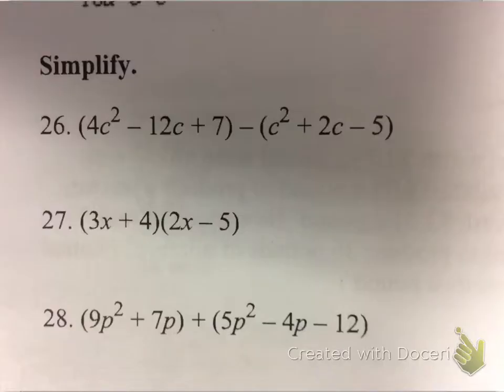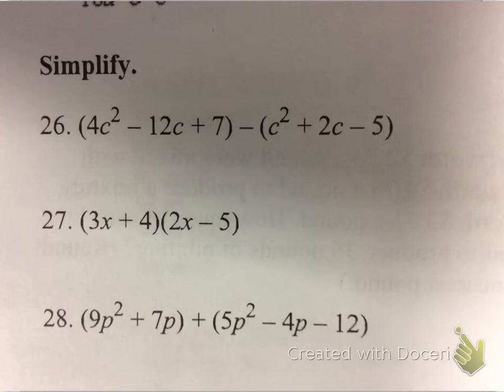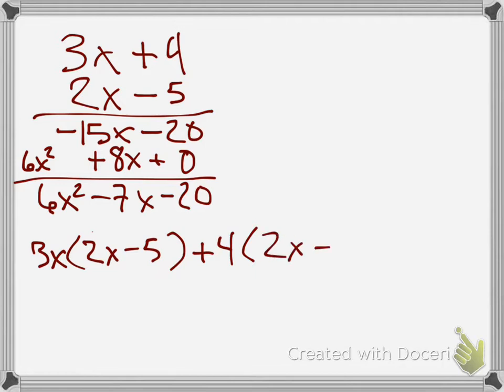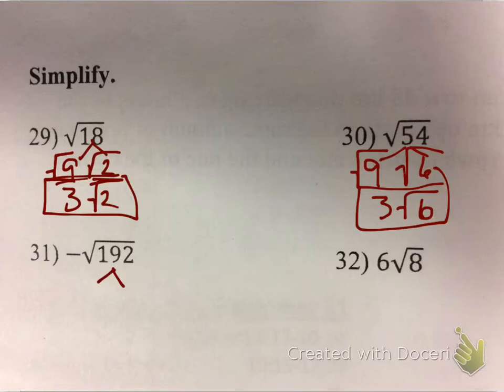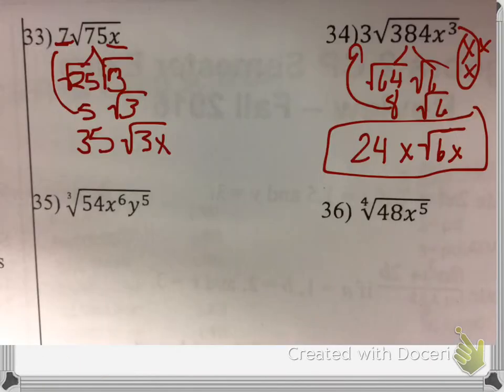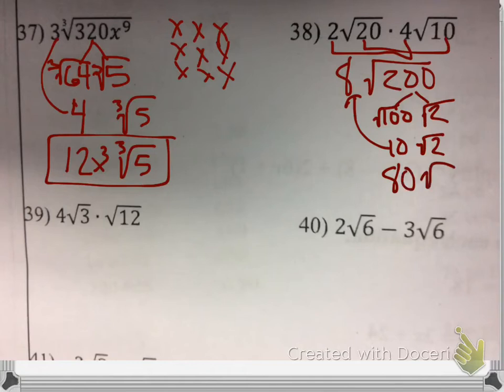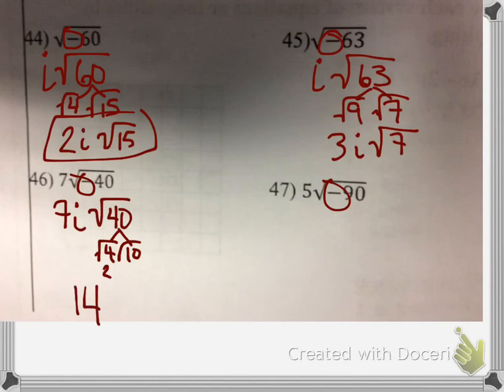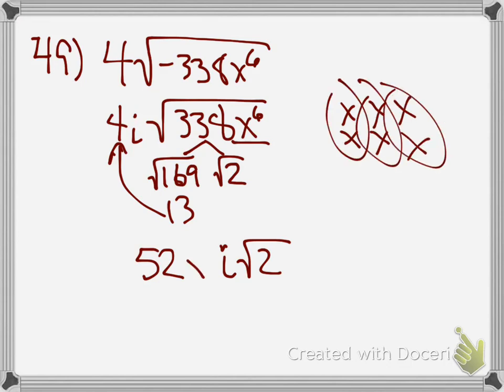Fall Semester Review part 2